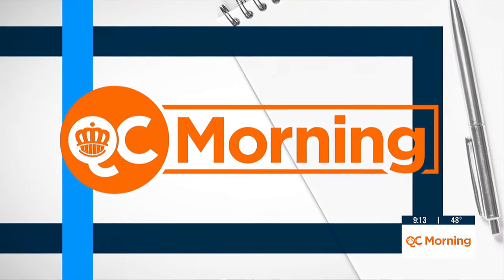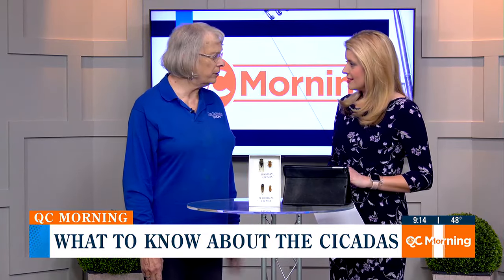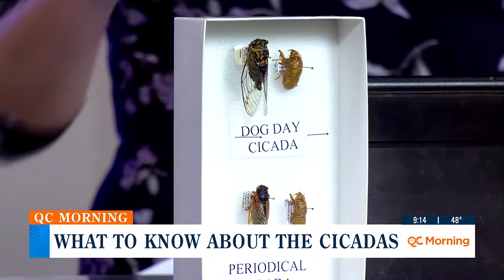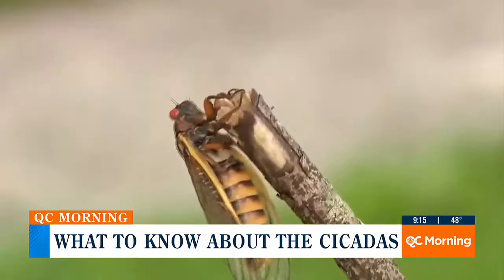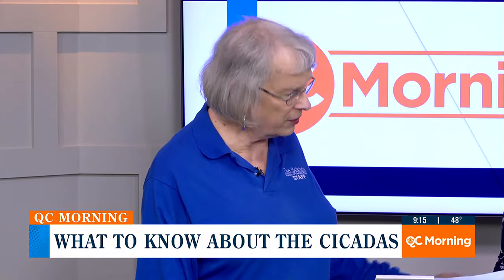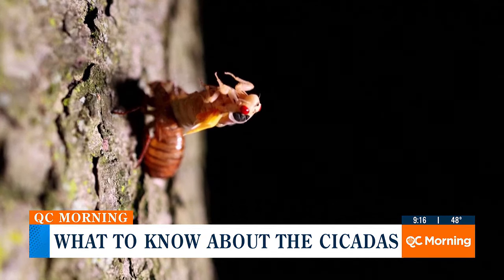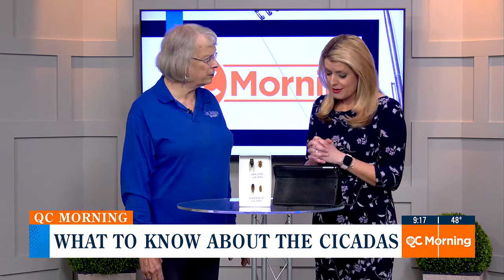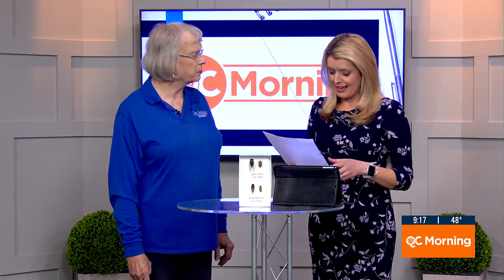Talking all things cicadas with ‘The Bug Lady’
Dawn Flynn aka ‘The Bug Lady’ answered our questions about the emergence of the cicadas this spring.